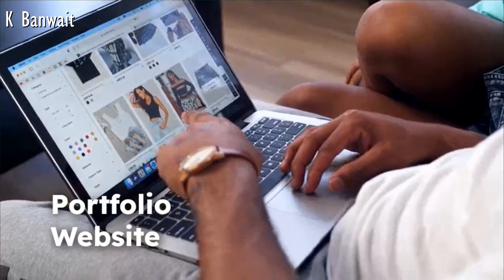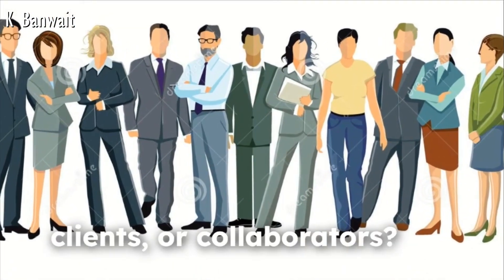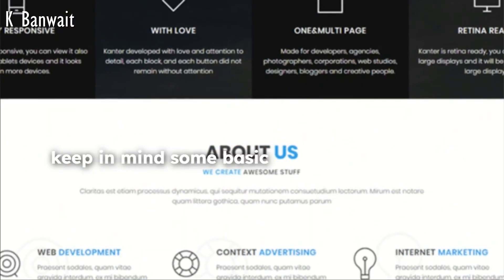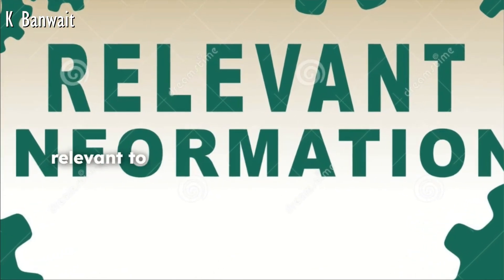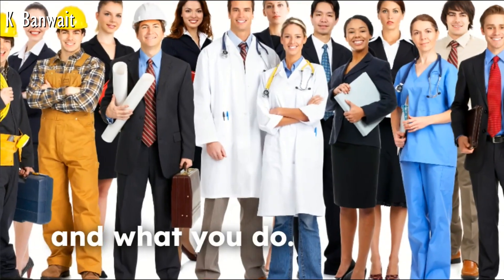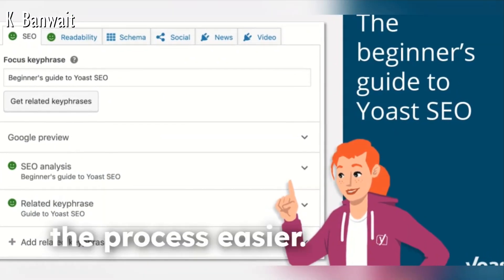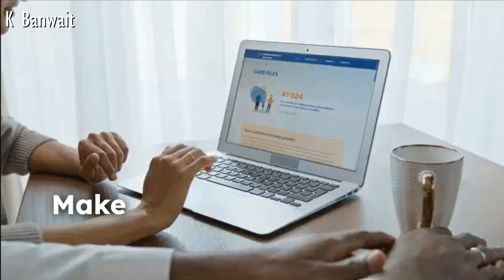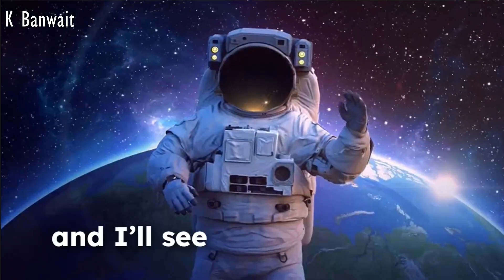How to Build a Personal Portfolio Website From Scratch (Step-by-Step Guide for 2025)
Want to build your own personal portfolio website but don’t know where to start? In this step-by-step beginner’s guide, we’ll walk you through how to create a stunning portfolio website from scratch in 2025 — no coding skills needed!

In this video, you'll learn:
✔️ Why a portfolio website is essential in 2025
✔️ How to plan your website effectively
✔️ Design tips: layout, colors, typography & more
✔️ How to set up your domain and hosting
✔️ Build core pages: Home, About, Projects, Contact
✔️ SEO, mobile optimization, speed, analytics
✔️ How to launch and promote your site like a pro

Whether you're a developer, designer, freelancer, writer, or student, this guide will help you create a personal website that gets noticed. Perfect for job seekers, career changers, or creatives looking to showcase their work online.